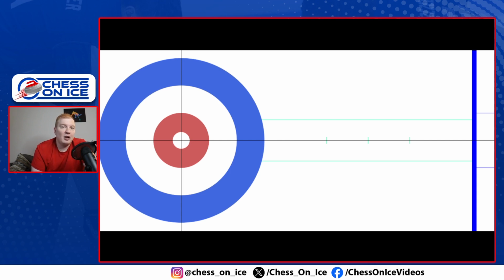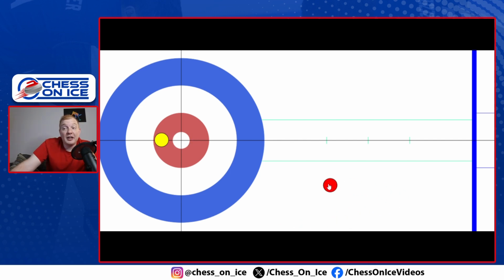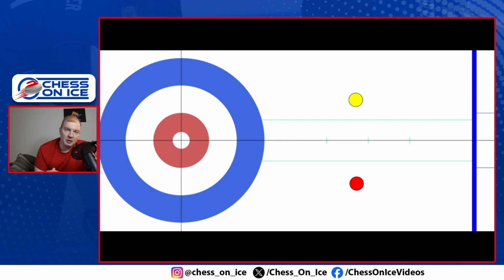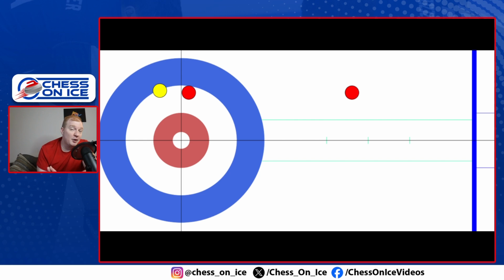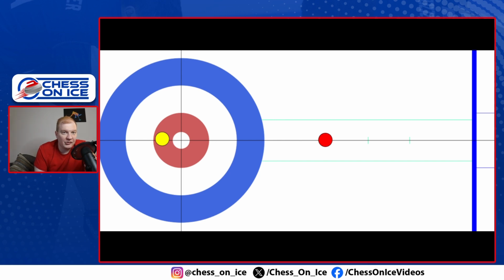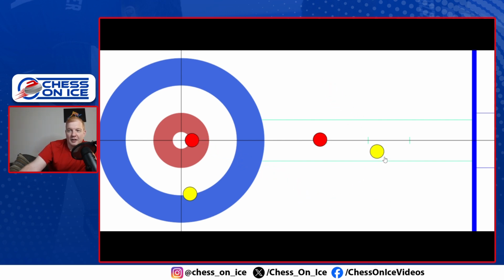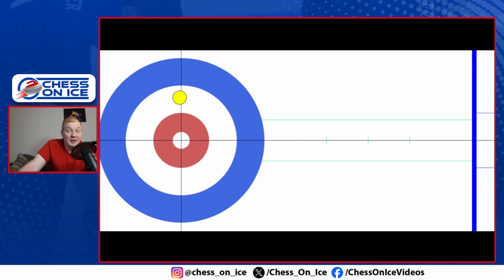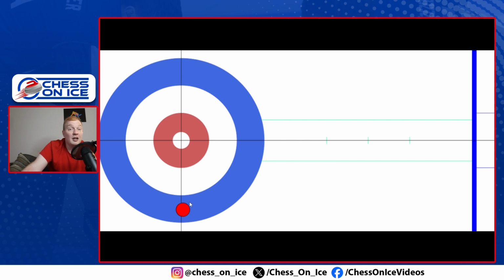Curling Basic Strategy Course Lesson #4: Taking Advantage of Our Opponents' Mistakes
In this lesson, we look at common mistakes seen in a curling game and the best ways to take advantage of these errors.